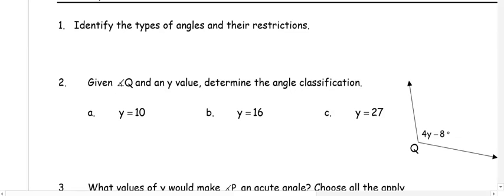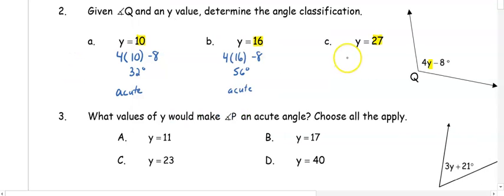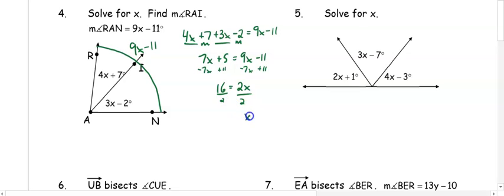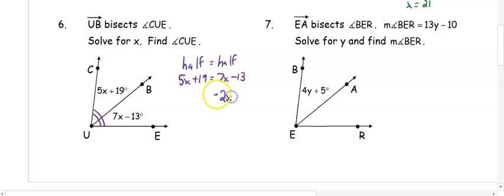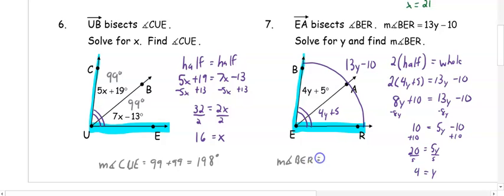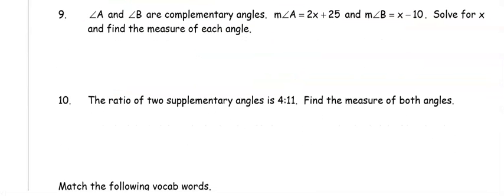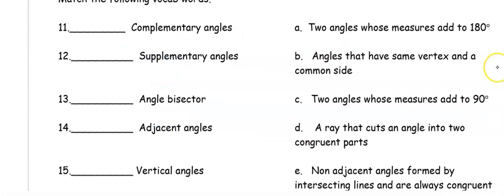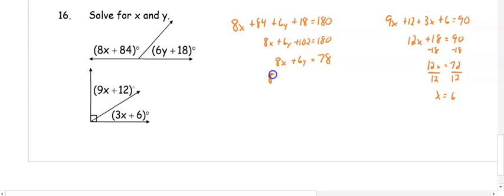U1D11- quiz 2 review